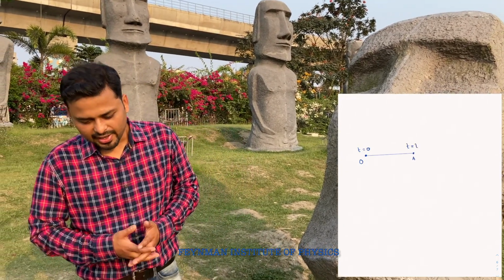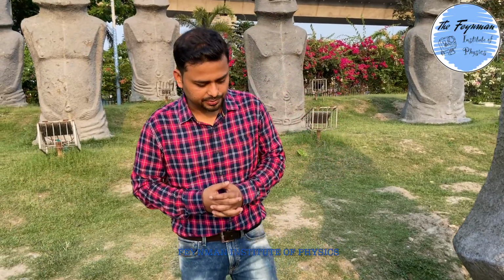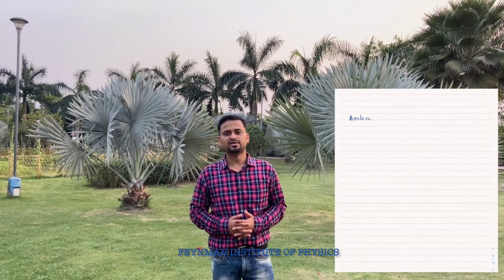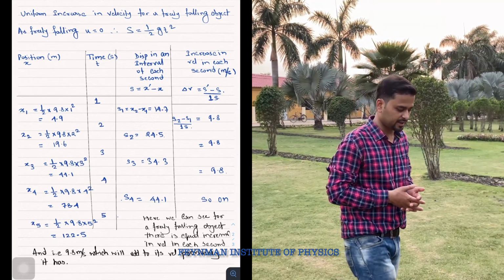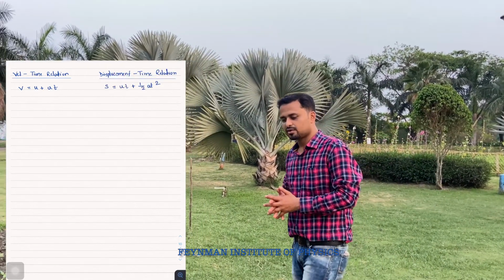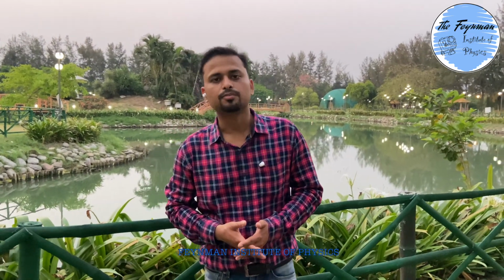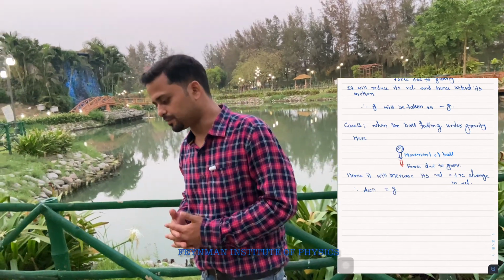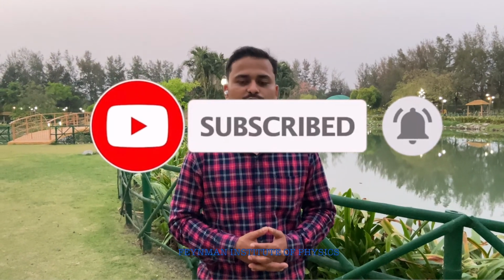11. RECTILINEAR MOTION ( Uniform & Non -Uniform Motion)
This video is about classification of motion (One Dimensional). We will know about Uniform & Non-Uniform Motion . And also differentiate between Uniformly & Non_uniformly accelerated motion.